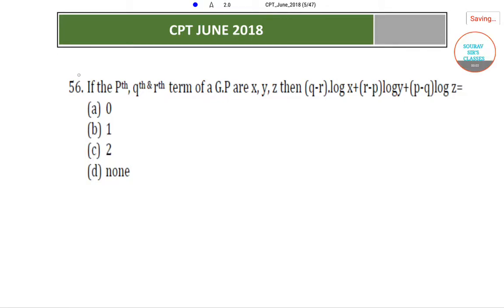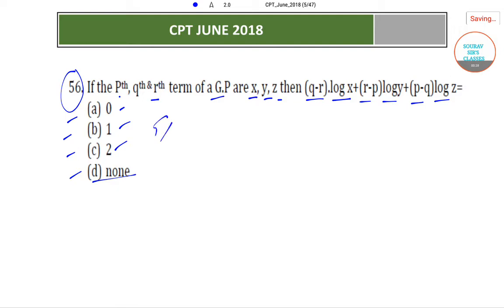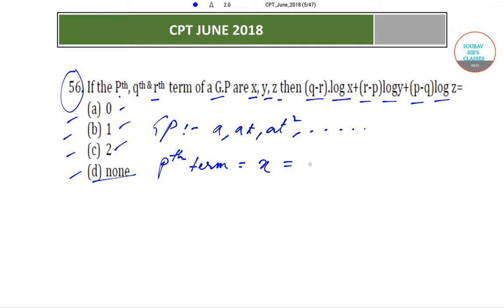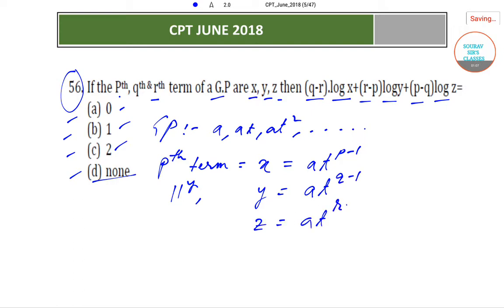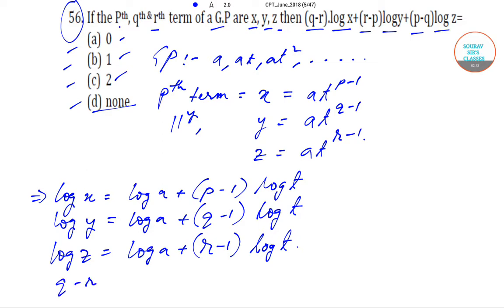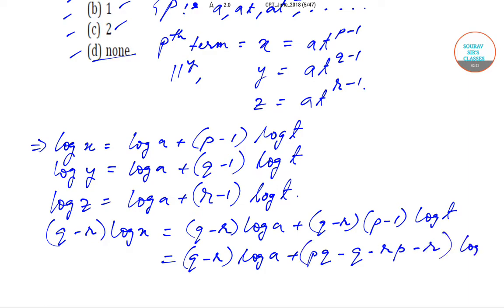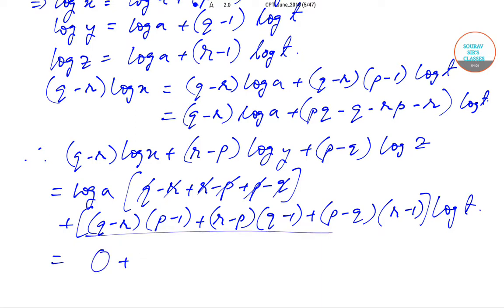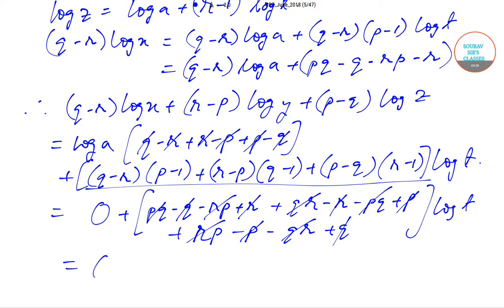CPT JUNE 2018 EXAM ANALYSIS PROBLEMS SOLVING WITH A NEW APPROACH EXPLANATION #9836793076